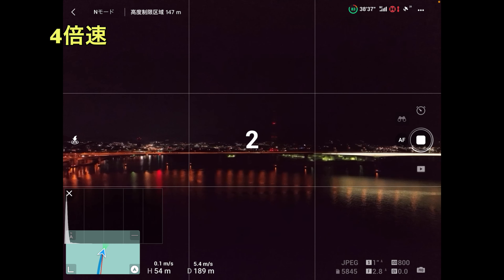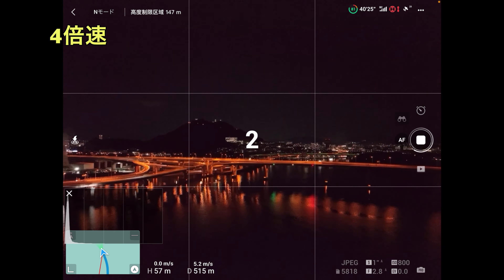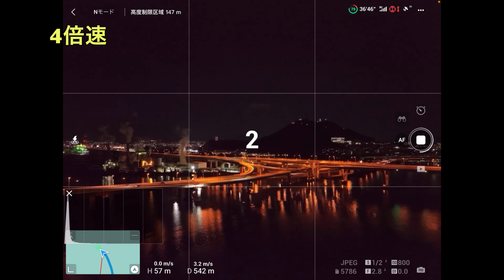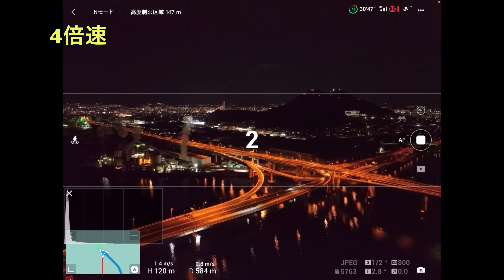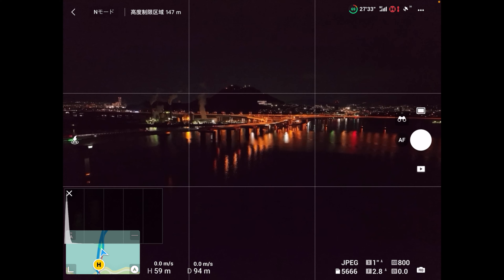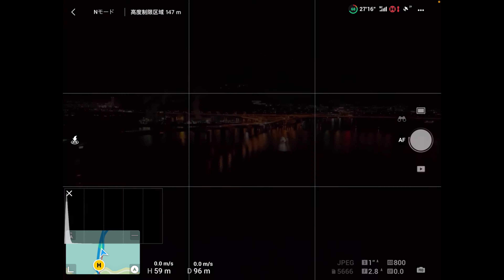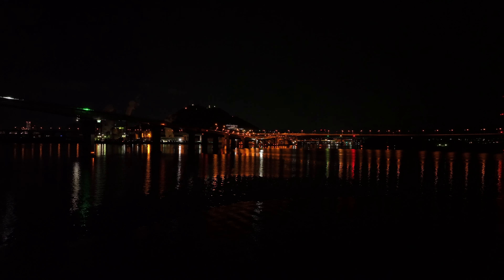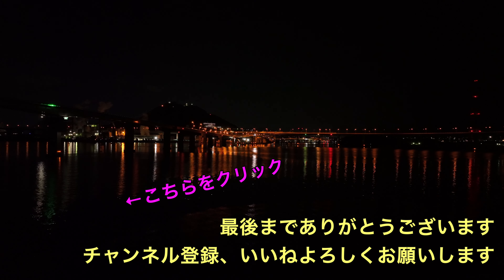【夜景空撮】DJI MAVIC3 ドローンで夜景が綺麗に撮れるタイムラプス撮影出来るのか？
DJI MAVIC3の夜景撮影テストして来ました。長時間露光で夜でも明るく撮影出来るので、これから色々テストしていきたいです。
（実はハイパーラプスがもう使えるの知らなくて、タイマー撮影したのですがいい勉強になりました）

Freewell DJI Mavic 3専用 8枚組 ND/PL、CPLフィルター 国内正規品

DJI Mavic 3 Fly More コンボ

タブレットホルダーはこちら

コメント欄から感想、リクエストなどもよろしくお願いします間違ったデータなど有りましたら優しく教えてくださいね　　ドローンレースチャンネル

※写真や動画、空撮などのお仕事しています
お仕事、レビュー依頼はメール、FBのメッセンジャーかTwitterのDMで受け付けてます

FREESTYLEチーム  Liberty Fly
空撮チーム　DRONE ENJOY (アクティブな空撮もお任せください)

メッセンジャーで対応します

使用機材
VectorVX05   JAPRADAR SHADOW FRAME astroX trueX  Cobra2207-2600 GEMFAN51466-3 FOXEER Arrow mini FOXXERBOX2 JAPRADAR1600mAh Beta75X Beta85X　XBEE MCK LIGHT

T-Motor F60 Pro IV 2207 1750KV 1950KV 4-6S / 2550KV 4S RCドローンFPVレーシング用ブラシレスモーター

PolarPro Hero5,6,7 Black用Cinemaシリーズ

GoPro HERO8 Black  CHDHX-801-FW

Canon ミラーレス一眼カメラ EOS R6 ボディー

Canon ミラーレス一眼カメラ EOS R5 ボディー

ソニー フルサイズミラーレス一眼 α7SM3 ボディ

Fat Shark Dominator HDO2 FPV ゴーグルFSV1123 生中継 空撮メガネ

【国内正規品】 DJI MINI 2 Fly More コンボ ドローン カメラ付き

DJI Mavic Air 2 コンボ ドローン カメラ付き

MALTA - FUTABA 16IZ ヘリ用送信機単品（モード2仕様） テレメトリー機能搭載 16IZH-TX-MD2

RunCam Split Mini2  FullHDカメラ　MICRODRONE TinyWhoop CADDX Turtle V2 HD camera
BETAFPV Beta75X Beta85X UR65  Caddx Tarsier V2 Beta85x4k Toothpick HX115HD FATSHARK HDO2

SOUND
Clover_3   Stranger_Danger　Scarlet_Fire_Sting

ES_Behind the Line - Tigerblood Jewel
ES_Earth (Light It Up) - Tilden Parc
ES_Concussion%20-%20Nihoni